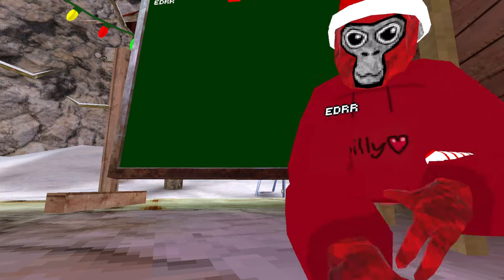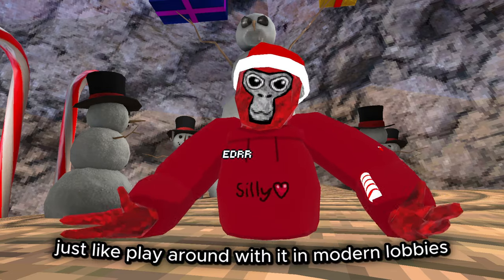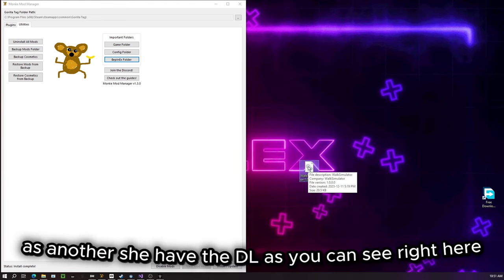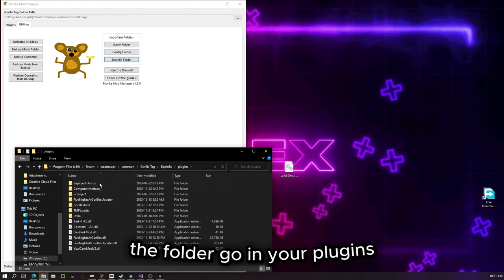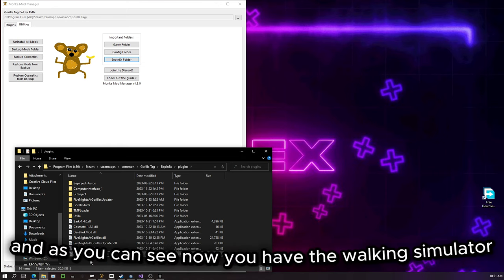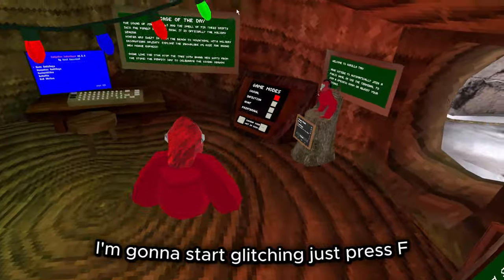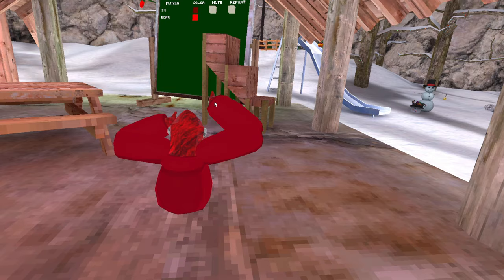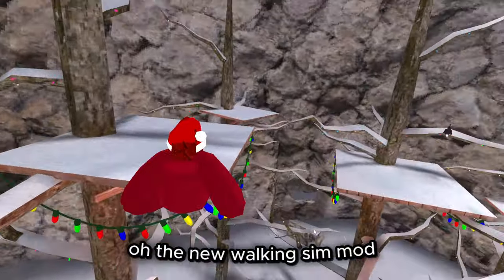How To Get The Gorilla Tag Walking Simulator For Keyboard And Mouse!!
I got it off of discord thats why its like a discord link